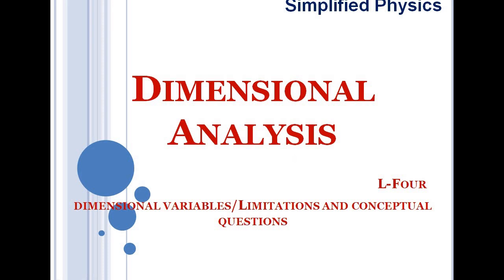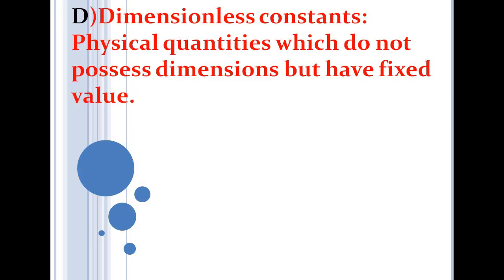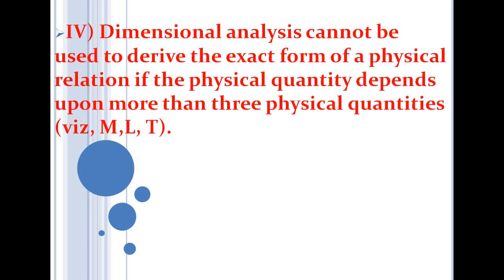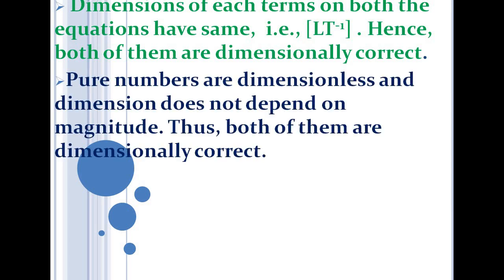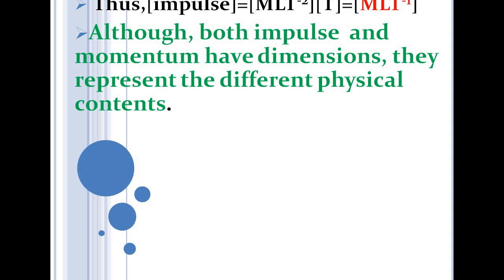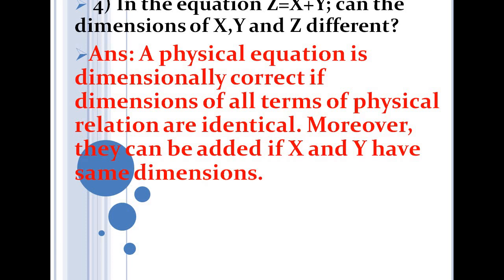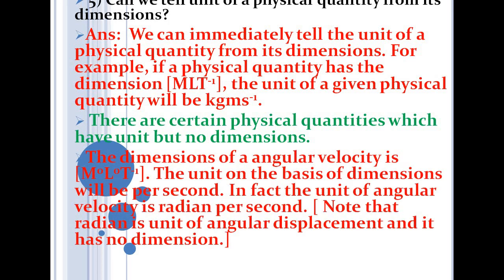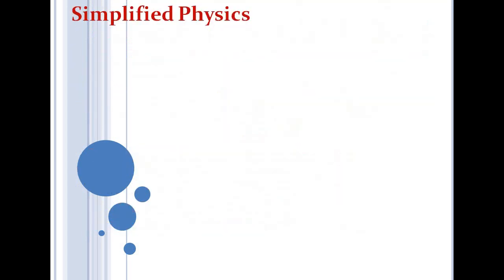Dimensional Analysis #4/Dimensional Variables/Limitations/Conceptual Questions/Lecture 4/S. Physics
A Lecture on Fundamental Physics
Dimensional analysis